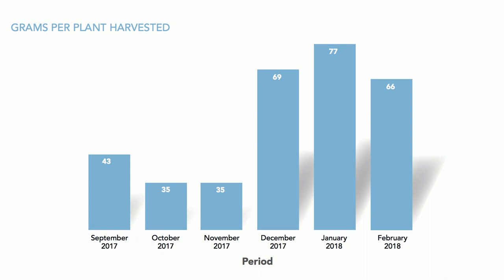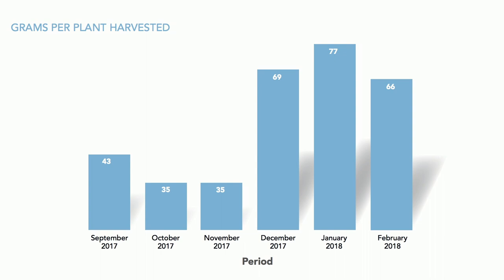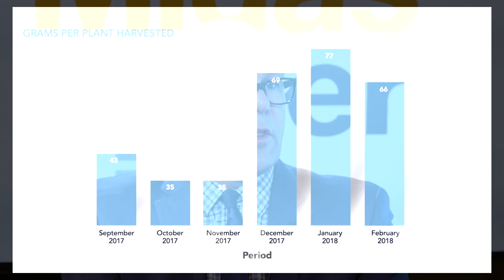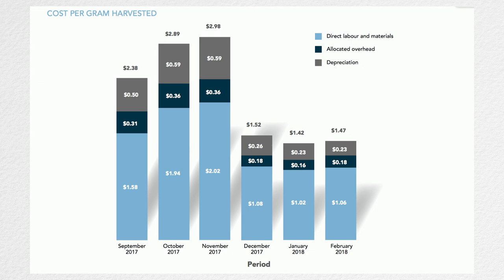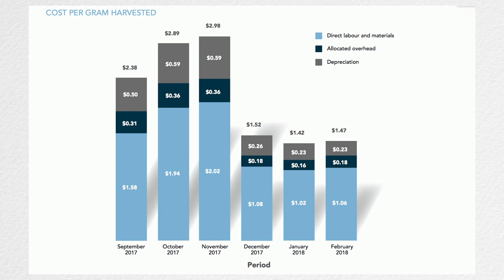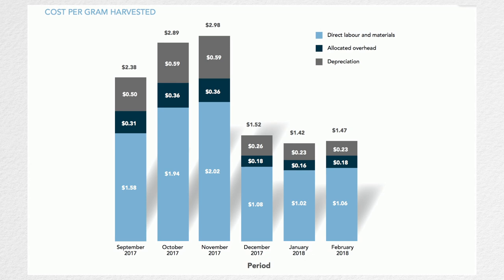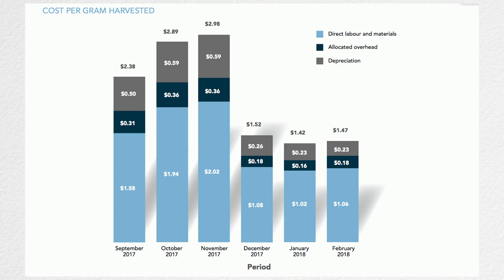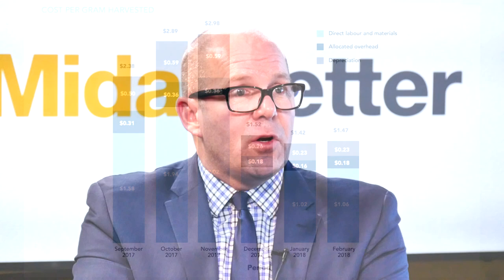OrganiGram Holdings Inc (CVE:OGI) Quarterly Results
Organigram Holdings Inc (CVE:OGI) (OTCMKTS:OGRMF) (FRA:0OG) CEO Greg Engel talks to James West about the company’s financials and its positive earnings per share. Engel discusses how the key for Organigram is its increased yields and its increasing number of patients. The company is now able to achieve over 400 grams per square foot on an annualized basis largely because of its proprietary software. Organigram treat various strains of cannabis differently and tailors nutrients based upon the needs that Organigram has discovered.